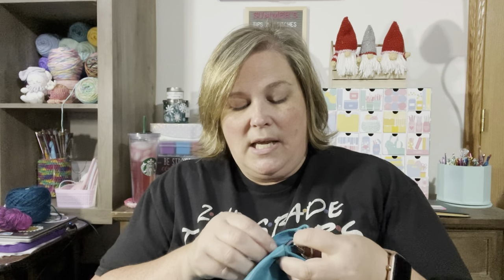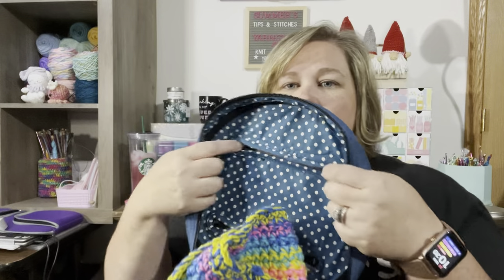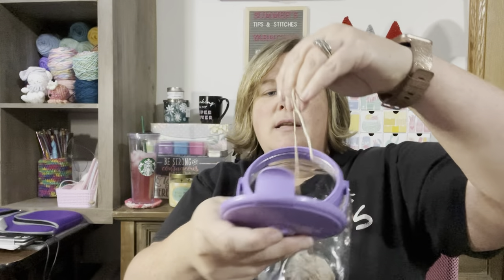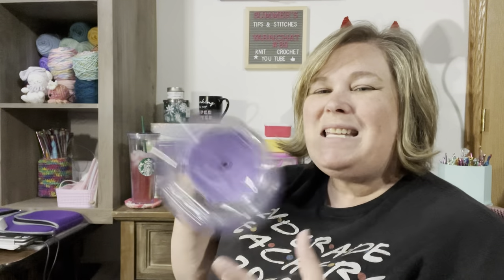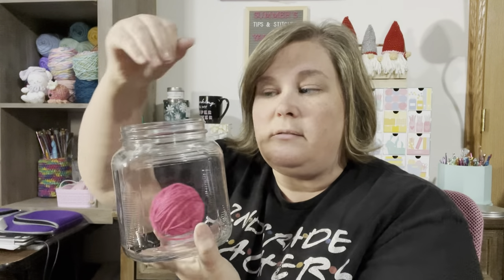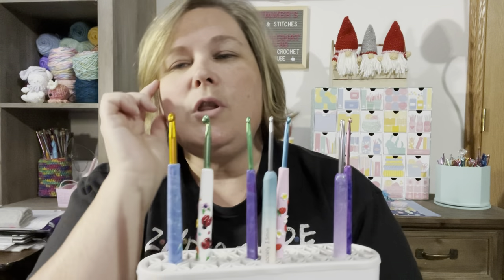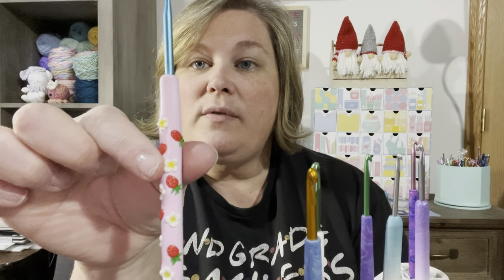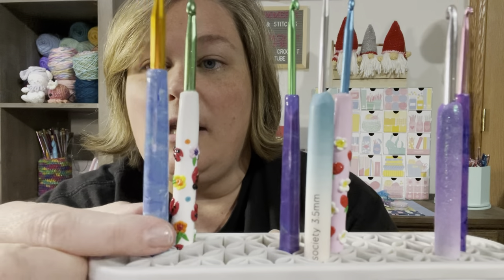Top 5 "must have' tools for Crochet and Knitting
In this I tell you about my top 5 must have tools for crochet and knit.  In the description box below I will put in a link where you can purchase any of these items.  I will also link any videos I might have made already about each of the 'must haves".

5. Yarn Winder
Hobby Lobby Yarn Winder $24.99 - $29.99

4. Yarn Bowl/holder
Blue Bag project bag $14.99
Unicorn Yarn Bowl $10.99
Yarn Storage Drum $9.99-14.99 in store or similar versions on amazon

3. Post it's
post it note tabs $3.89 or more depending on the amount in package

2. Hook Holder
zipper pouch
school supply pencil case
desk top pencil and pen holder (spins)
tuplip hook set
hook roll
can't find one on amazon
hook stand crochet society $9.99 in british pounds
Etsy shop for cute hooks
Akukuuu
Etsy.com/shop/akukuuupl

1. Stitch Markers
colored plastic markers $5-$10 depending on the amount purchased
Teadoddles has a cute etssy shop and someetimes sells markers

Happy Mail
Summer Bjarnarson